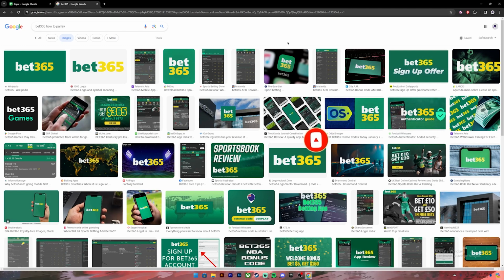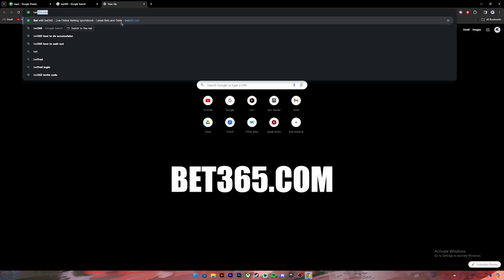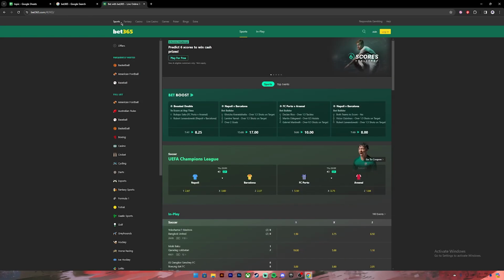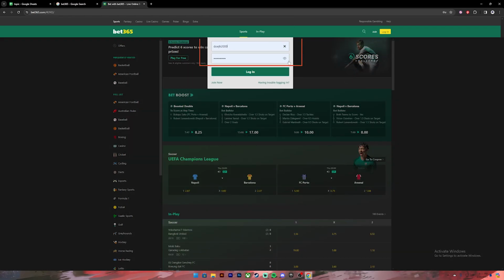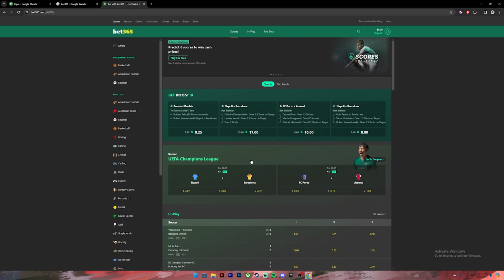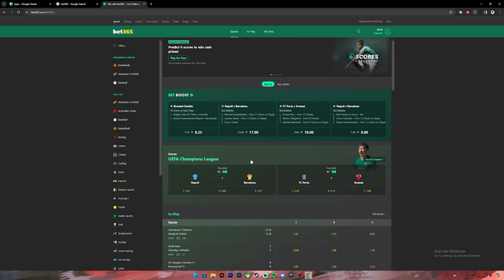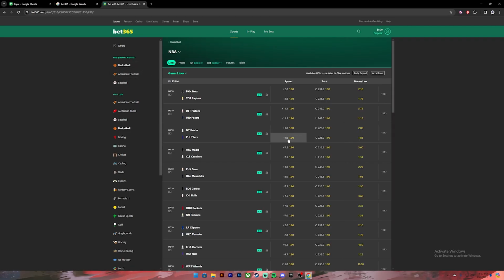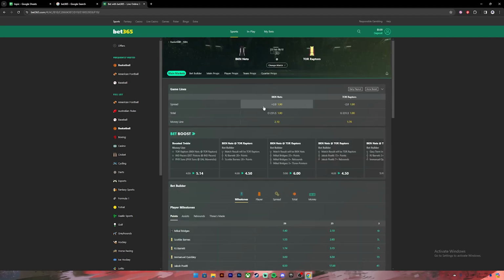How to Parlay in Bet365 (2024)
Want to boost your potential winnings with parlay bets on Bet365? This comprehensive video guide is your one-stop shop for learning everything you need to know!